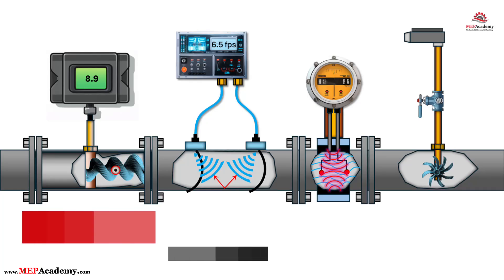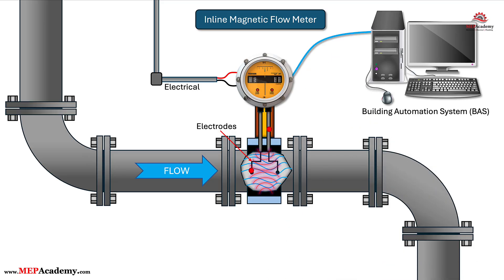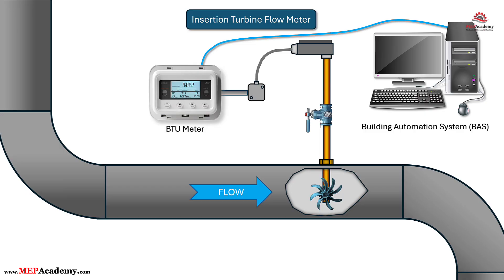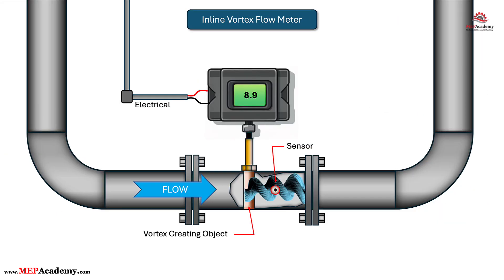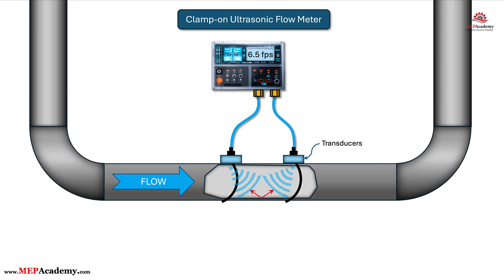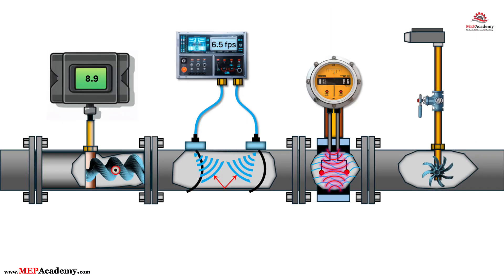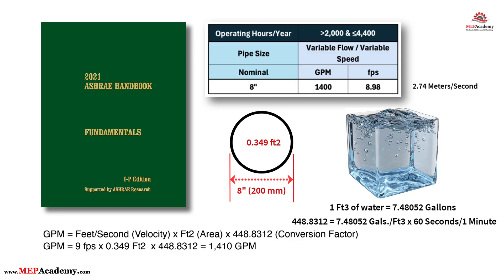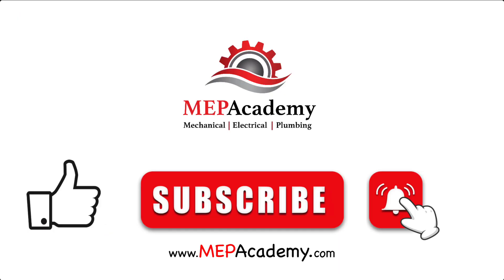Flow Meters Explained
In this video, we’ll look at flow meters, exploring the different types used to measure liquids, gases, and steam. Whether you're working with water, steam, or natural gas, understanding the right flow meter for your application is critical for accuracy and efficiency. We’ll show you how to calculate the flow based on the measured data. Included are the Inline magnetic flow meter, Insertion Turbine, Inline Vortex flow meter, and the Clamp-on Ultrasonic flow meter.

ESTIMATING SPREADSHEETS